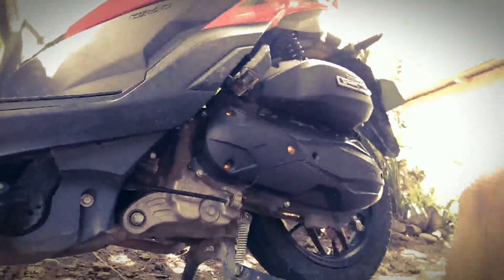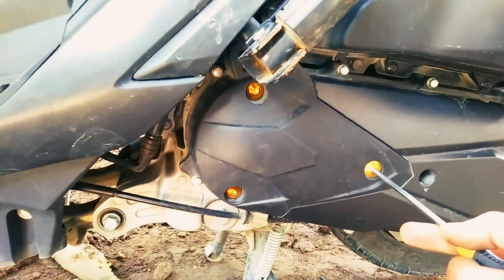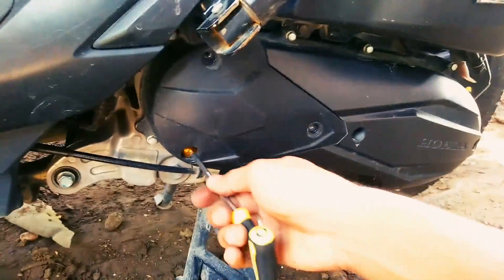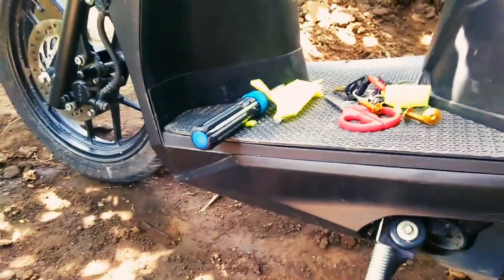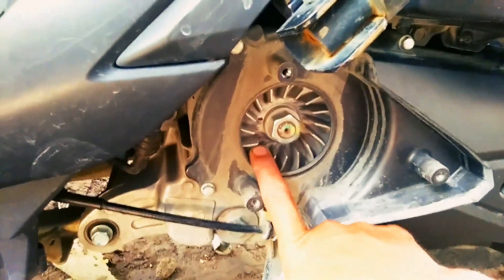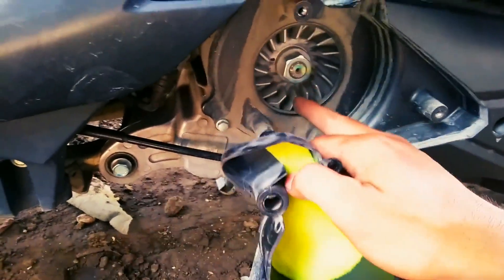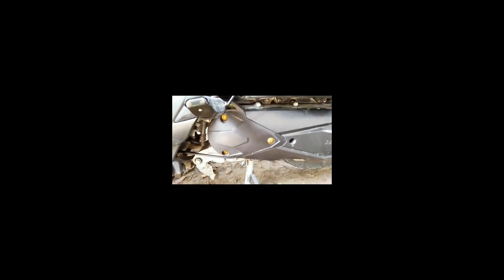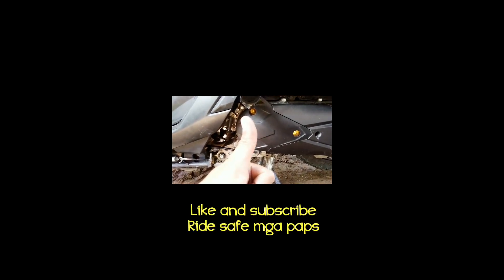HONDA CLICK GAME CHANGER PANGGILID TIPS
For me it helps to eliminate some unnecessary noise in pulley side cover.
Additional to this video you can also use foam to filter dirt like aerox. Over all point to this purpose is diskarte lng talaga ridesafe mga paps..